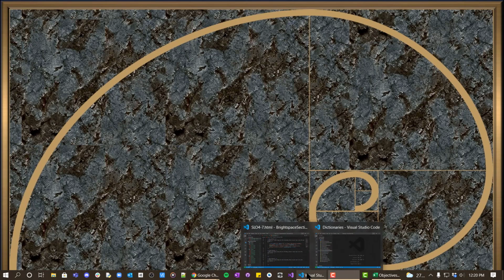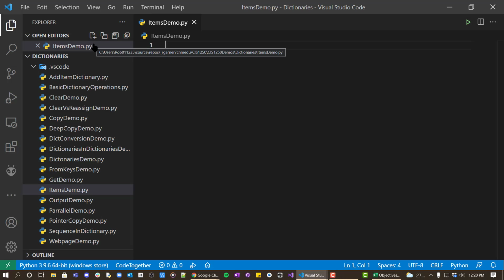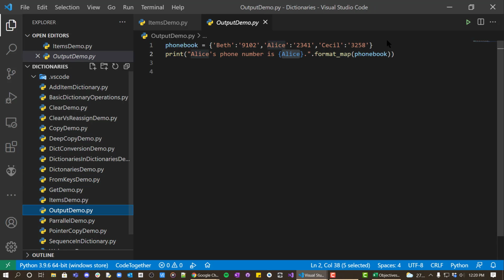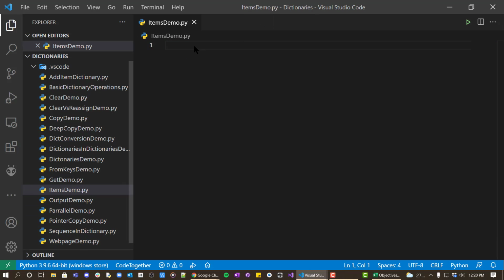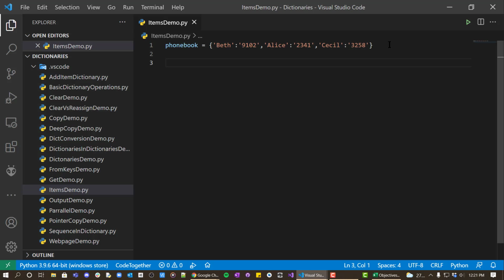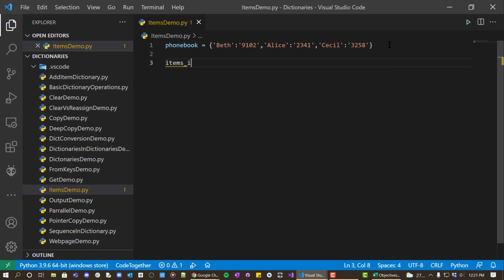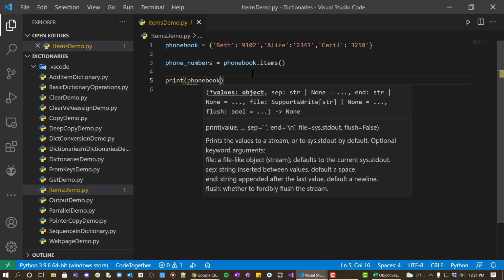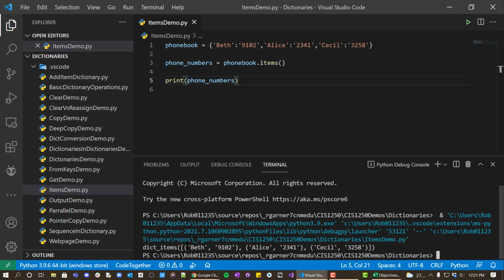Dictionary Items Method